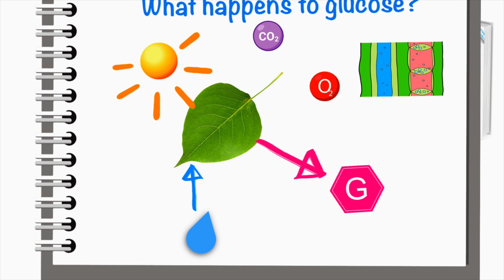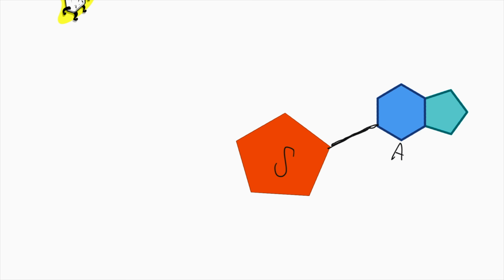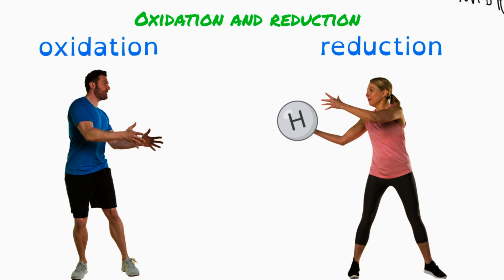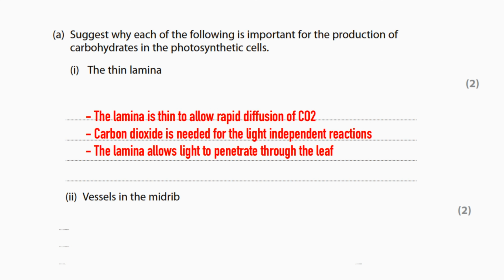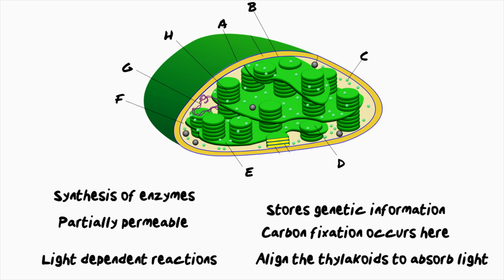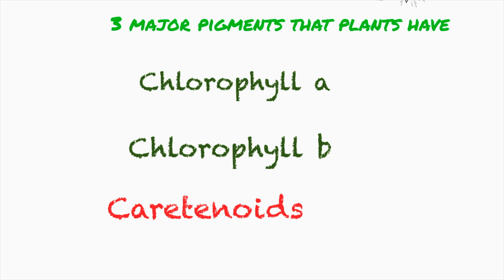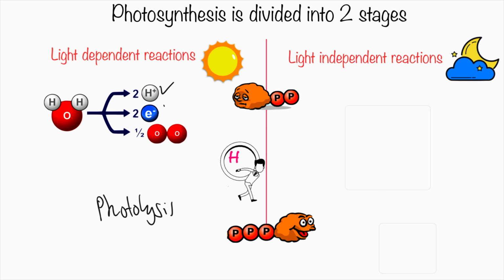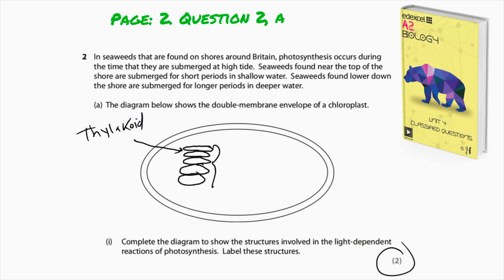Photosynthesis 🌞 🌳 for IAL Edexcel Made Simple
Check the complete course for IAL biology here 👇
chem-bio.info/a2-biology-online-free-class

In this video, we bring you a straightforward and comprehensive guide to understanding photosynthesis, the miraculous process that fuels life on our planet.
🌱🌞🔬 Join us as we demystify the science behind photosynthesis, unraveling the intricate relationship between sunlight, plants, and the production of oxygen and glucose. We break down the key concepts, such as the structure and function of chloroplasts, the role of pigments like chlorophyll, and the steps involved in light-dependent and light-independent reactions.
Our goal is to make the complex topic of photosynthesis accessible and enjoyable for IAL and Edexcel students. With clear explanations, visual aids, and real-life examples, we present the information in a simplified manner, ensuring a solid foundation of knowledge.
By the end of this video, you'll have a strong understanding of photosynthesis, enabling you to tackle exam questions with confidence. Whether you're preparing for IAL or Edexcel assessments, this video will equip you with the knowledge and tools to excel.
🎓🌳 Don't miss out on this invaluable learning resource! Hit the play button now to discover the secrets of photosynthesis made simple. Let's embark on this enlightening journey of photosynthesis together! 🌱🌞🔬